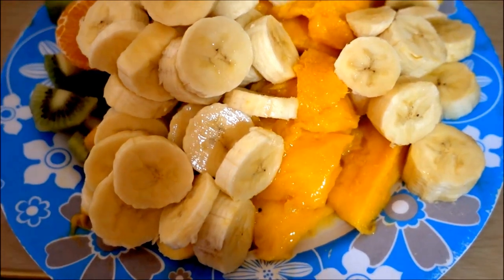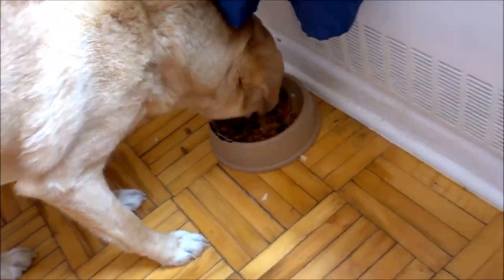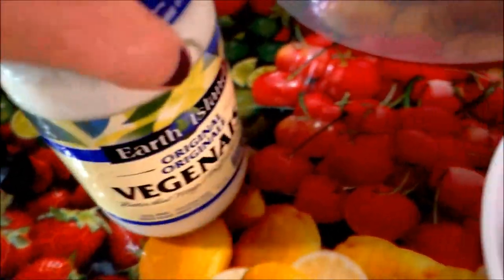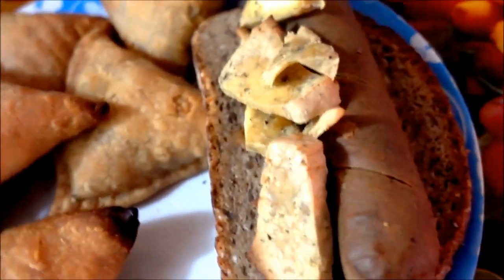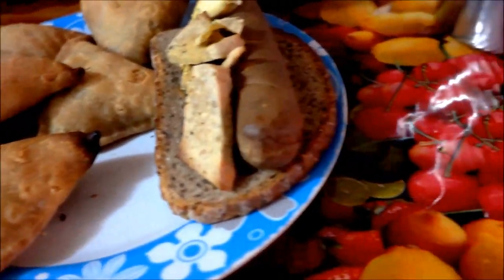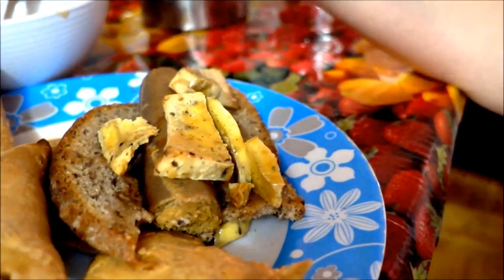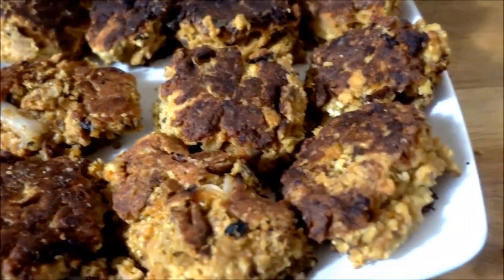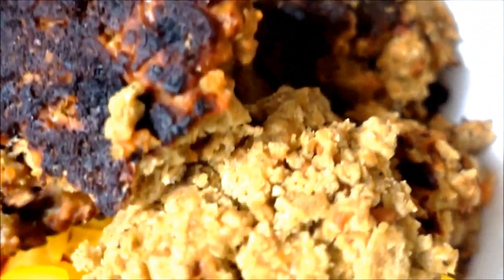Variety In My Vegan Life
This was over the course of the week, right before Easter weekend.